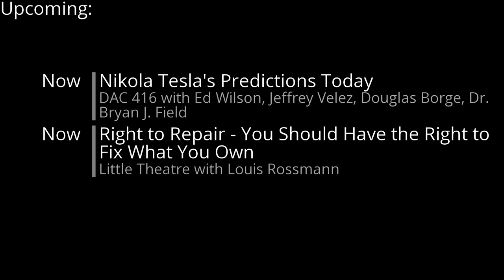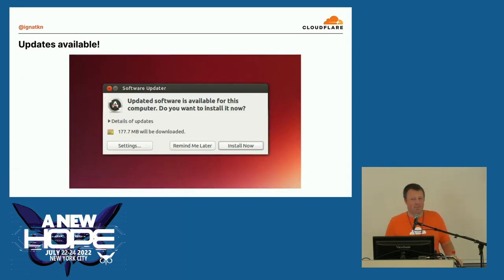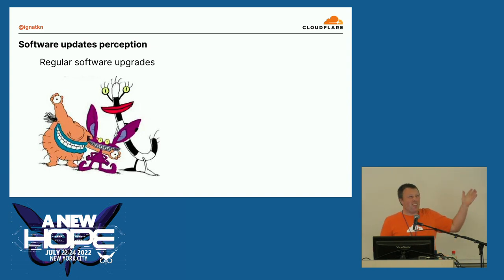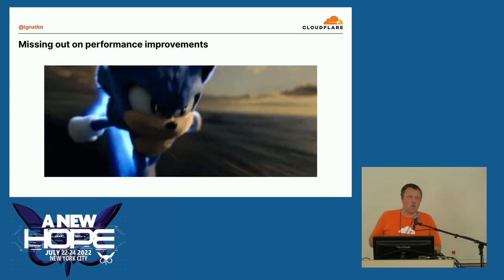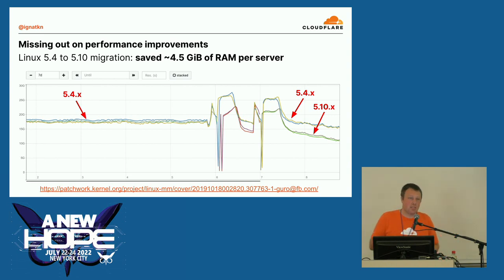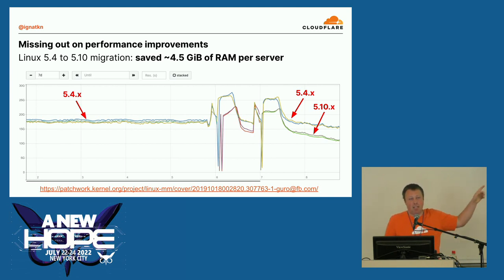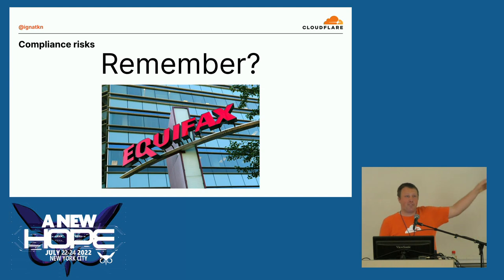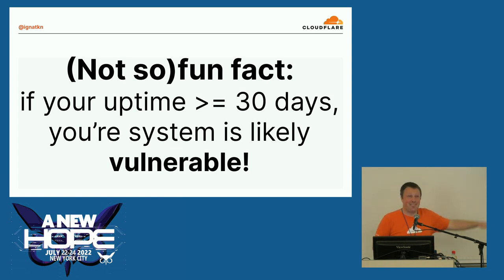A New HOPE (2022): An Engineer's Guide to Linux Kernel Upgrades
Saturday, July 23, 2022: 11:00 am (DAC 206): The Linux kernel lies at the heart of many high profile services and applications. And since the kernel code executes at the highest privilege level, it is very important to keep up with kernel updates to ensure the production systems are patched in a timely manner for numerous security vulnerabilities. Yet, because the kernel code executes at the highest privilege level and a kernel bug usually crashes the whole system, many engineers try to avoid upgrading the kernel too often just for the sake of stability. But not every kernel update is dangerous: there are bugfix/security releases (which should be applied ASAP) and feature releases (which should be tested better). This talk tries to demystify Linux kernel releases and provides guidance on how to safely and timely update your Linux kernel.

Ignat Korchagin